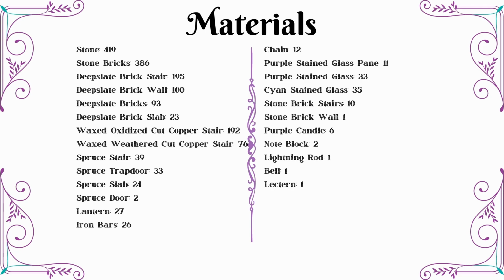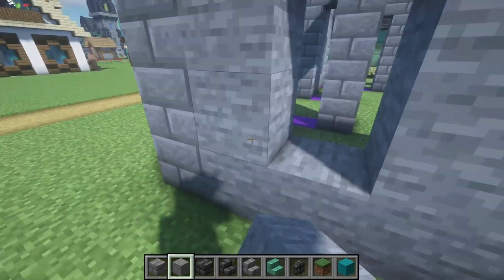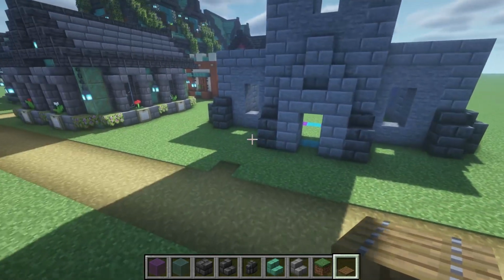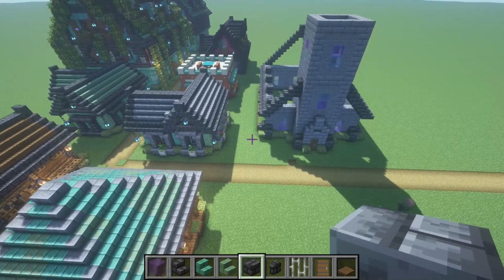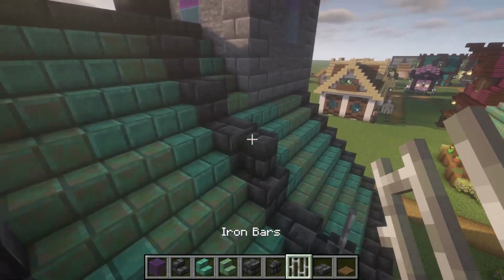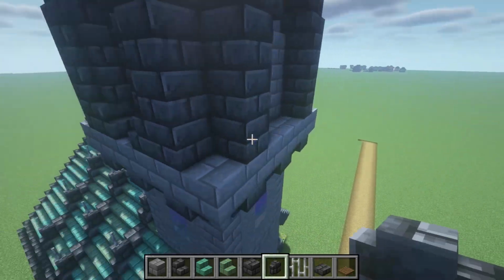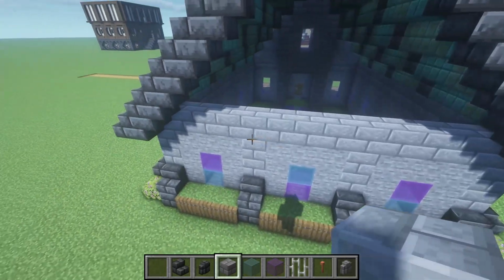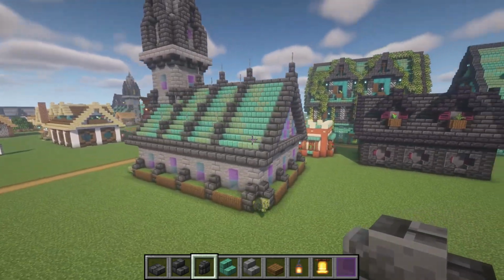How to Build Minecraft 1.17 Church with Interior using Deepslate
Hello everyone! In today's build, I am making a gothic inspired church that would be an awesome addition to a village, and even an awesome replacement for a villager village church. I didn't want to use all deepslate because I thought it would look better with stone in there. I can make a mostly deepslate version if people are interested in that. I include a tour showing what I did with the interior. I hope it helps inspire you for your own builds.

I would love to see what you're working on in your worlds. Be sure to show me over on my Twitter! I post sneak peaks and other updates on what I've been up to!